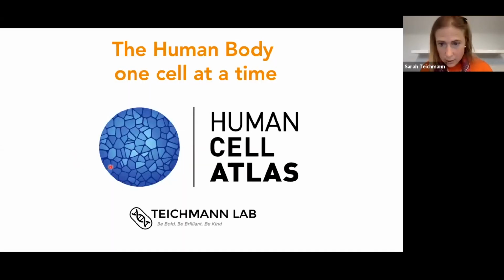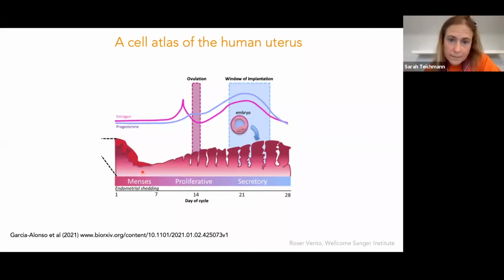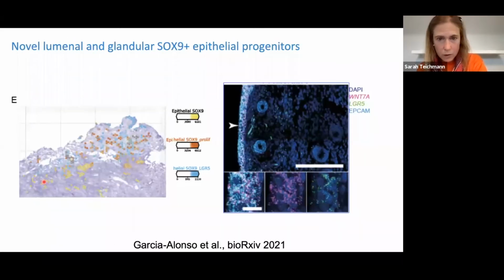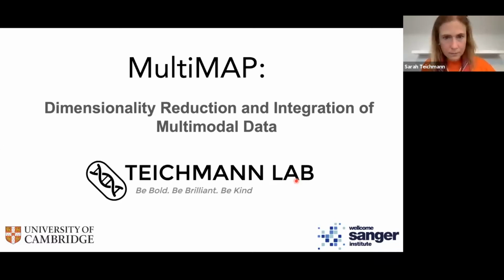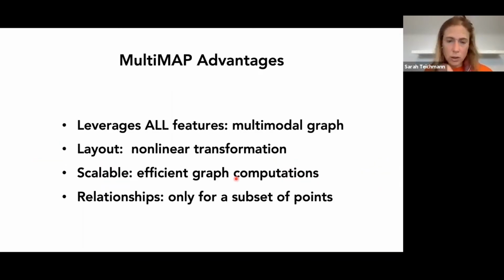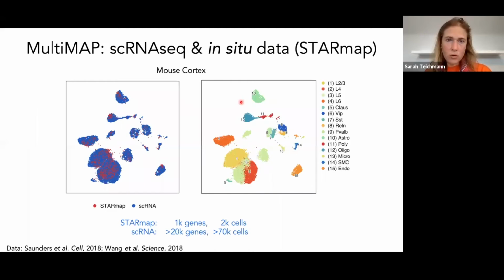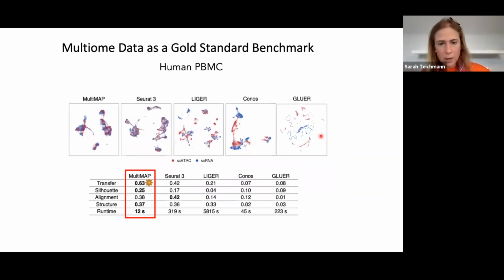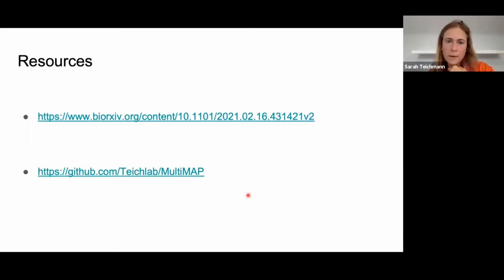JOBIM2021 - Keynote Sarah Teichman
MultiMAP: Dimensionality Reduction of Multiple Datasets by Manifold Approximation and Projection

Multi-modal data sets are growing rapidly in single cell genomics, as well as other fields in science and engineering. We introduce MultiMAP, an approach for dimensionality reduction and integration of multiple datasets. MultiMAP embeds multiple datasets into a shared space so as to preserve both the manifold structure of each dataset independently, in addition to the manifold structure in shared feature spaces. MultiMAP is based on the rich mathematical foundation of UMAP, generalizing it to the setting of more than one data manifold. MultiMAP can be used for visualization of multiple datasets as well as an integration approach that enables subsequent joint analyses. Compared to other integration for single cell data, MultiMAP is not restricted to a linear transformation, is extremely fast, and is able to leverage features that may not be present in all datasets. We apply MultiMAP to the integration of a variety of single-cell transcriptomics, chromatin accessibility, methylation, and spatial data, and show that it outperforms current approaches in run time, label transfer, and label consistency. On a newly generated single cell ATAC-seq and RNA-seq dataset of the human thymus, we use MultiMAP to integrate cells across pseudotime. This enables the study of chromatin accessibility and TF binding over the course of T cell differentiation.